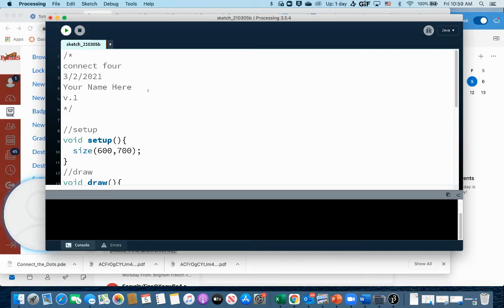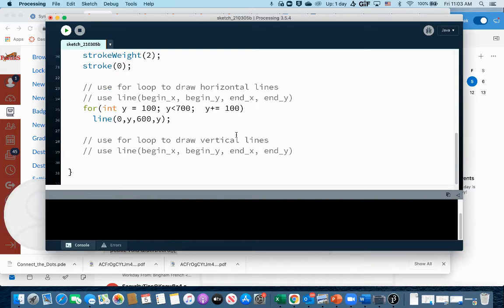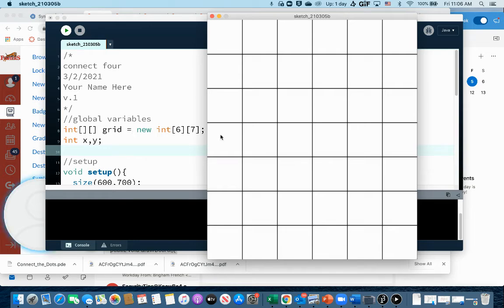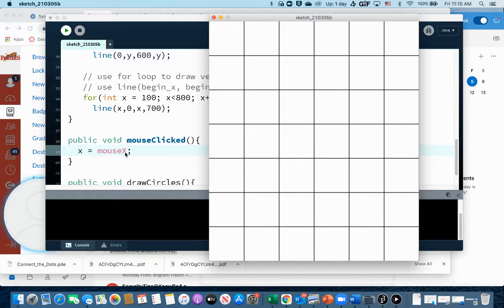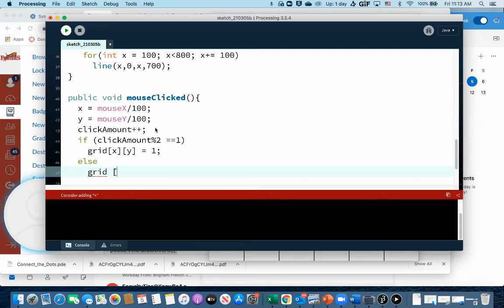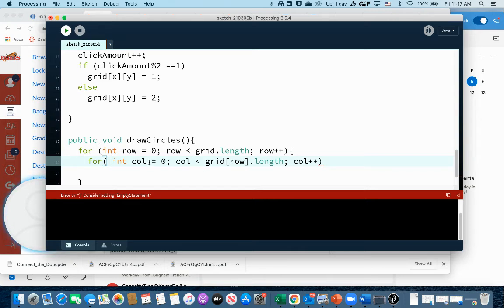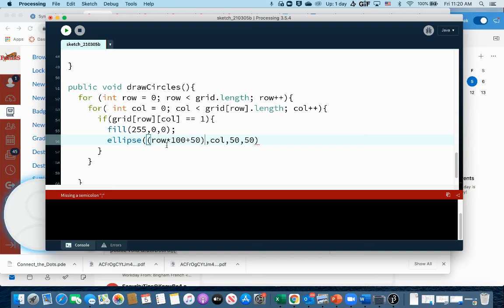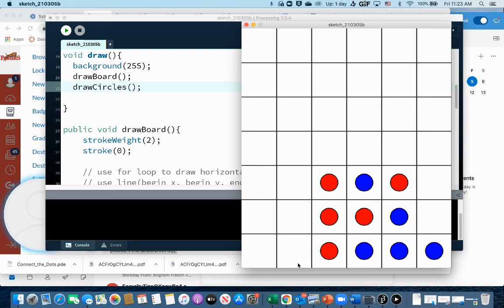Unit 8: 2d Arrays Connect Four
Make the game connect four in processing using a 2d array